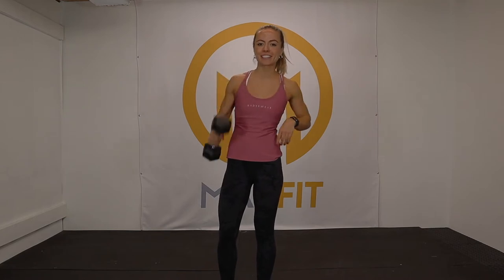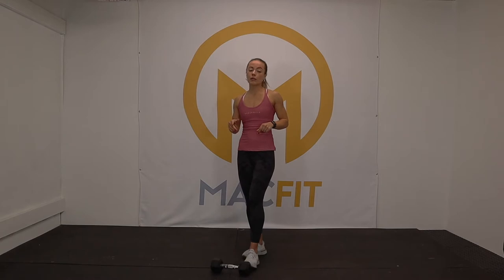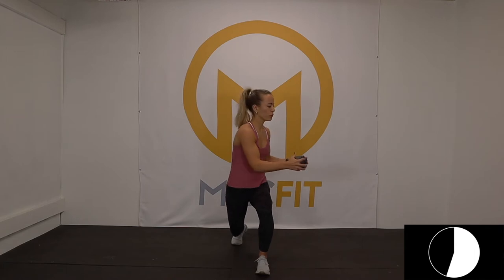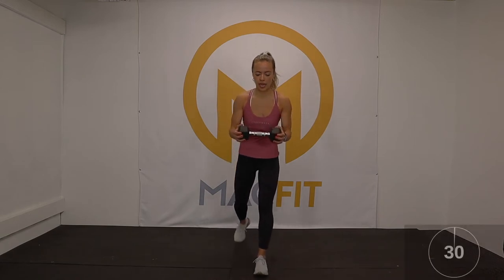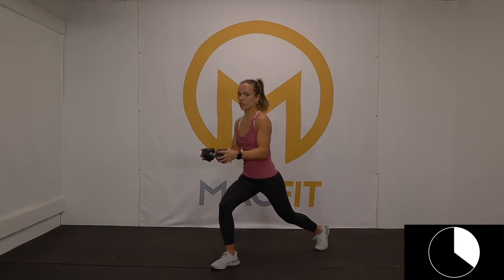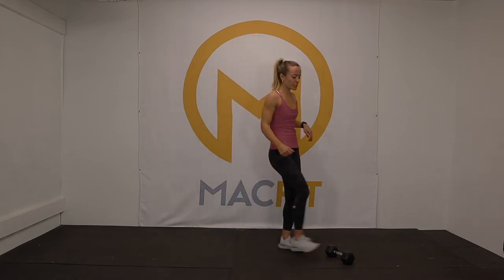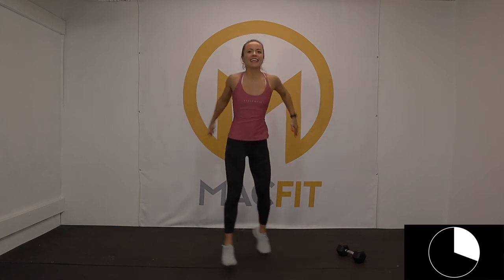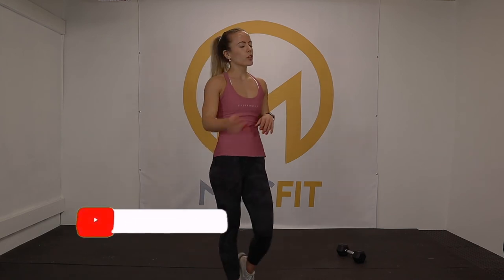20 Minute Core and Cardio Workout (Dumbbell only)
Today we are doing core and cardio with this 20 minute workout! Grab some water and a light dumbbell and let’s get started!

Workout equipment ♡
Filming equipment ♡

Introduction Video Direction and Production by Michael Klapp.